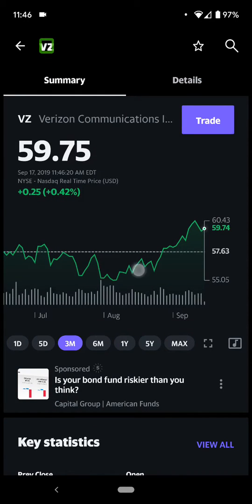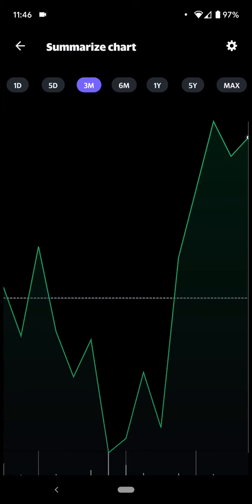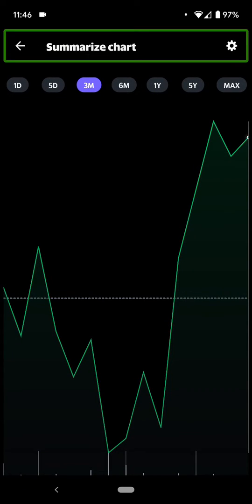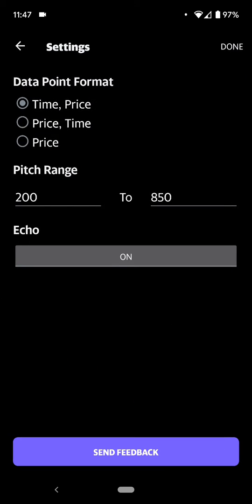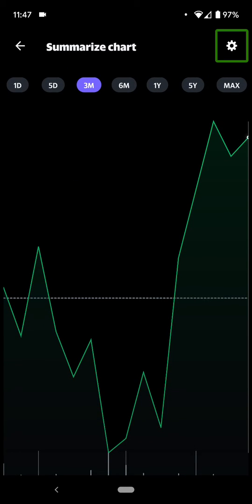Introducing Accessible Audio Charts - An Open Source Initiative for Android Apps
With audio charts, data points are converted to tones with haptic feedback and are easily available through mobile devices where users can switch between tones and spoken feedback.